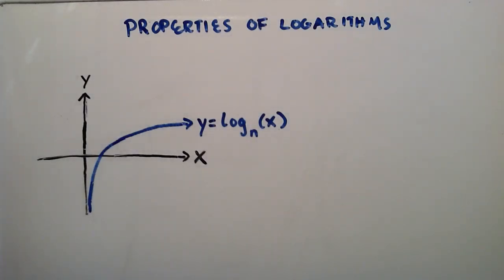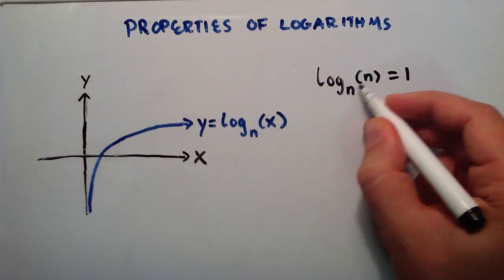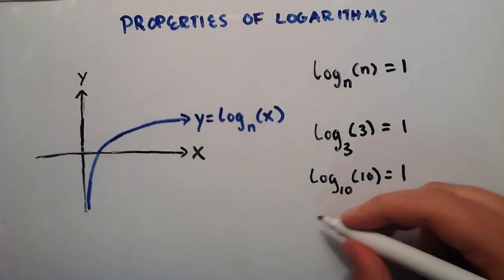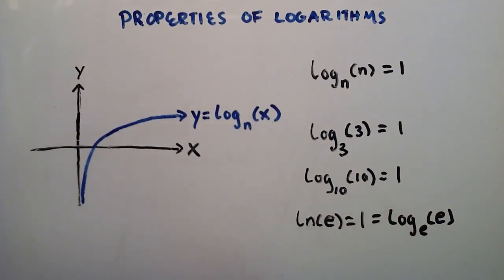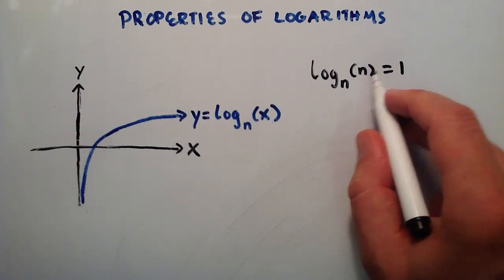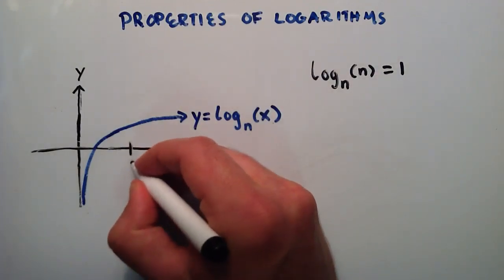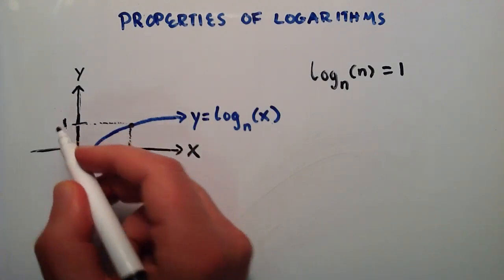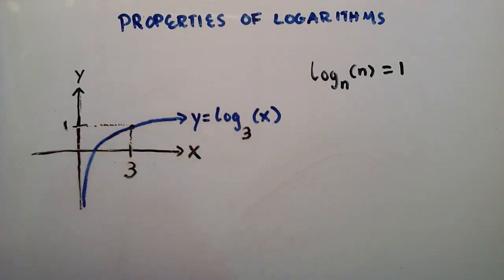Properties of Logarithms : Logarithms , Lesson 8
This tutorial explains that when a logarithms base is the same as its argument, then it's overall value is equal to one. This lesson demonstrates this property graphically as well.